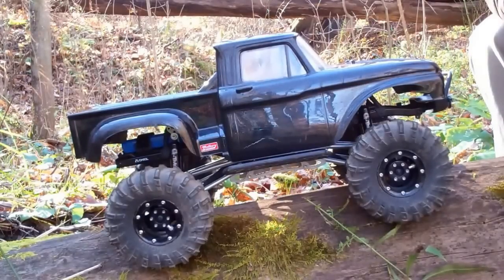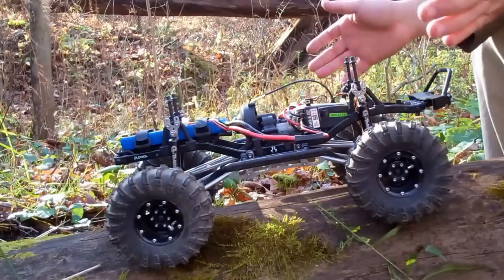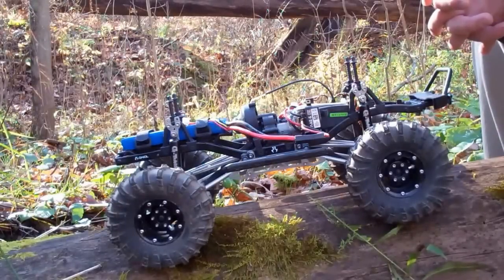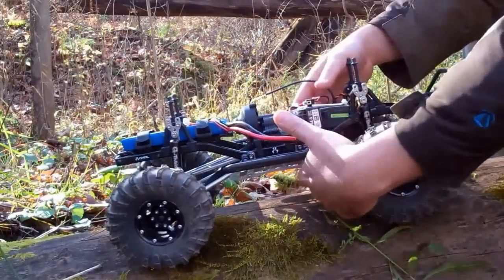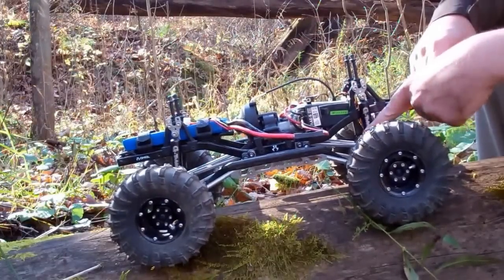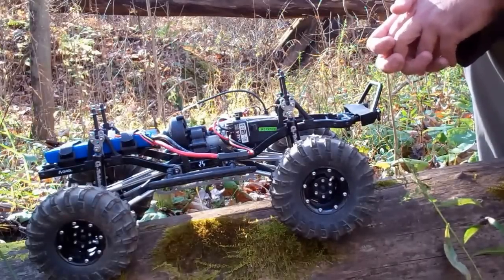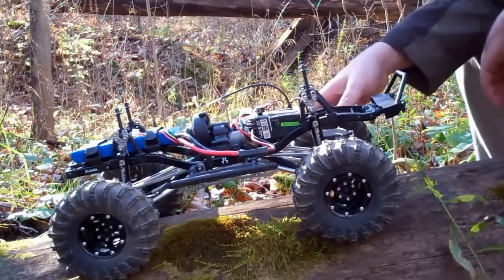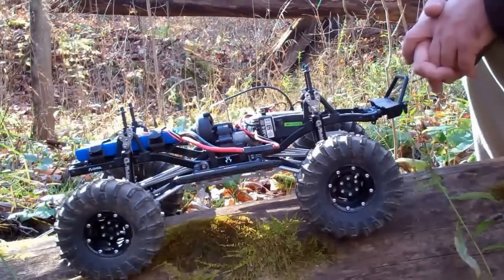Axial scx10 Deadbolt overview and trailing video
In this video I go over all the upgrades I have done to this rig so far. Once I'm done talking about the rig I do some trailing on a beautiful November day. Thanks to my good buddy Jamie for helping me out with the camera!  If you would like to skip past the overview the trailing starts at about 7 minutes 20 seconds. Enjoy! :)